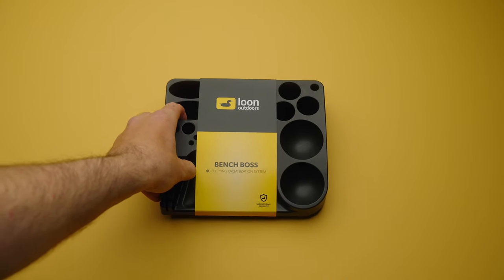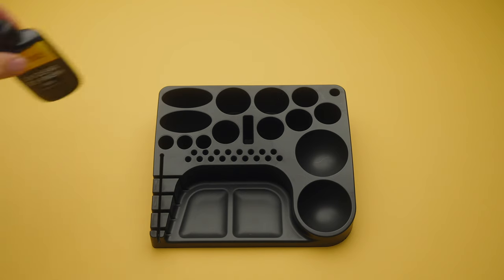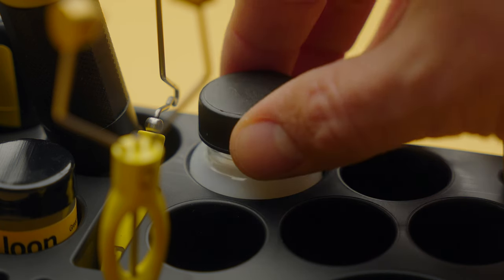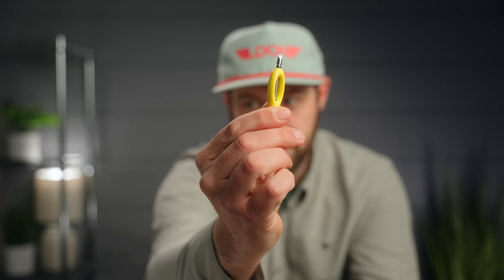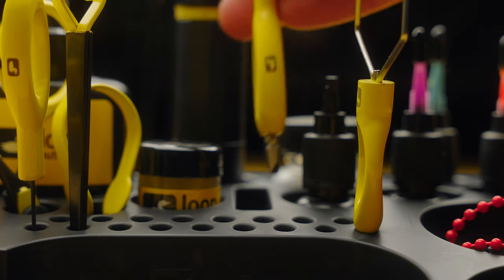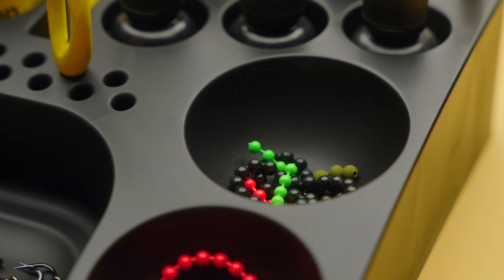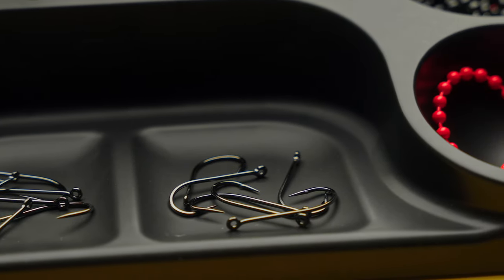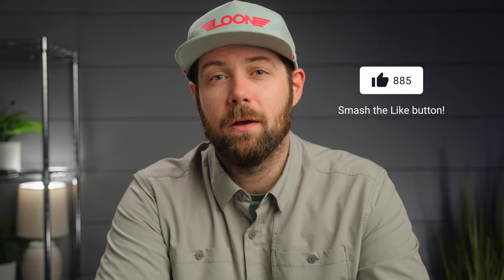Loon Bench Boss Review - Reclaim Your Desk!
In this video, Matt takes a look at the new Bench Boss from Loon. This organizer is designed to help corral your tools, adhesives and more so you can stop searching and keep tying.

⏱️TIMESTAMPS⏱️
0:00 INTRO
0:30 FOOTPRINT
1:28 STORAGE
8:41 HOOK & BEAD MANAGEMENT
10:46 FINAL THOUGHTS
12:30 OUTRO